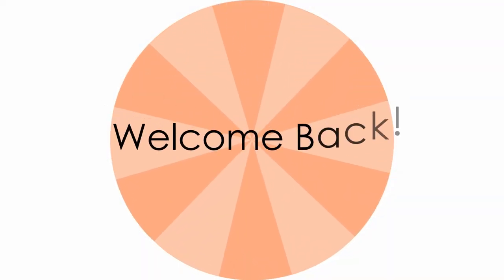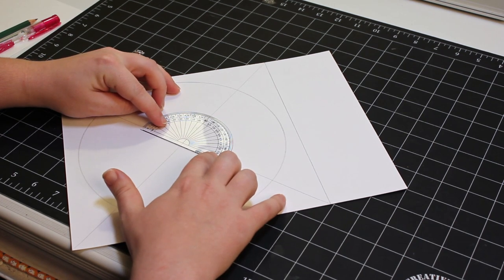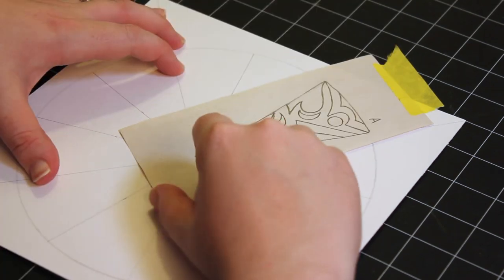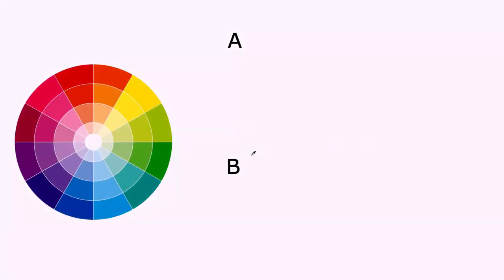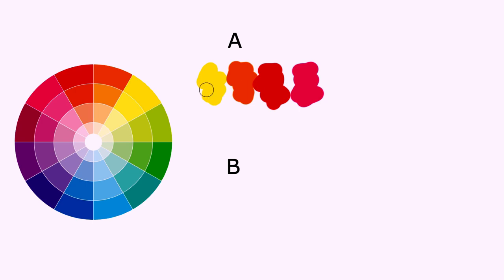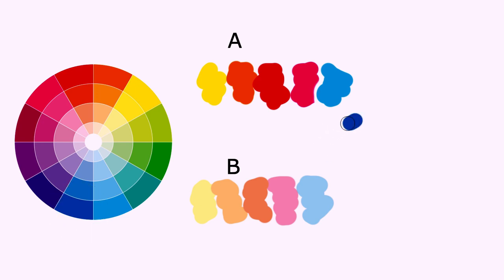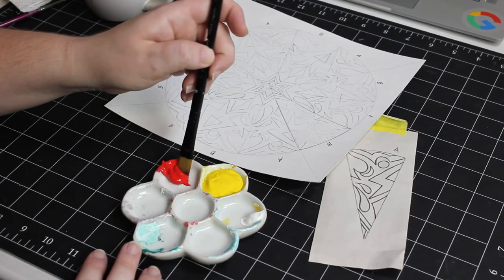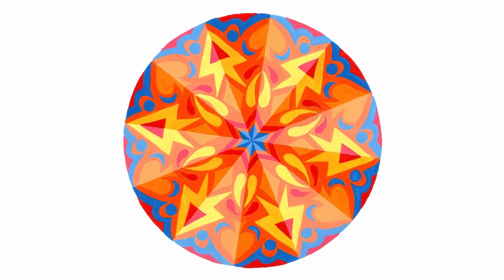Color Theory Mandalas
Today, we’ll begin our journey in creating Color Theory Mandalas – a beginner favorite that incorporates simple geometry, color theory, and practice in acrylic paint.

0:00 A Colorful Start
1:30 Building A Base
3:41 Reflection and Rotation
5:03 Color Theory Intro
5:53 Color Theory (Live Demo)
11:49 Adventures in Acrylics
13:26 Outro